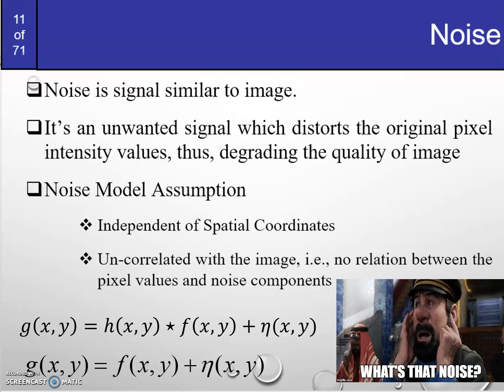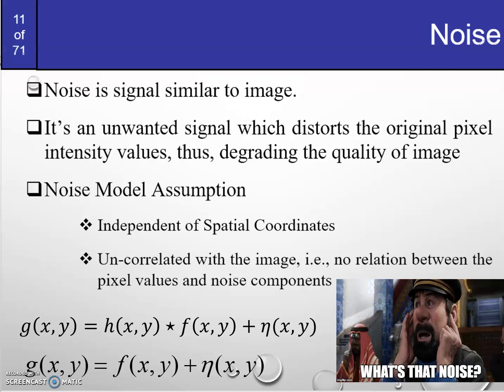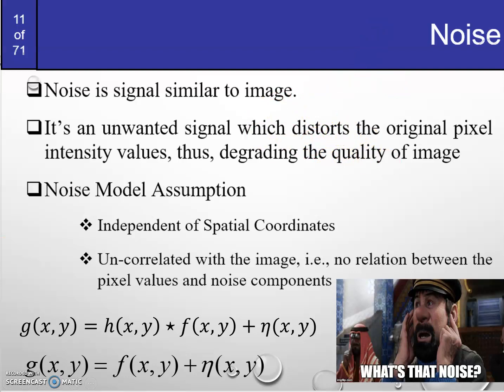3. Noise Models | Digital Image Processing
Well... this video is about Noise Models and Why do we study it? We have been talking about that noise is a random number, so how do we get it? If you wanna know watch this video : )